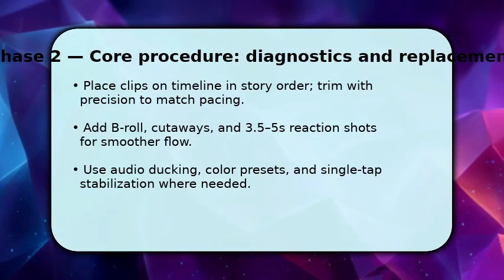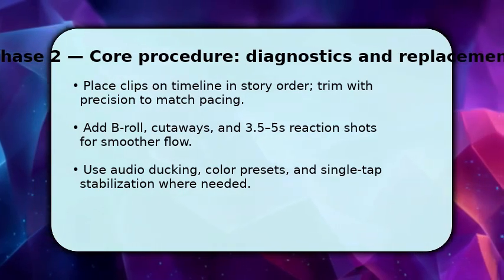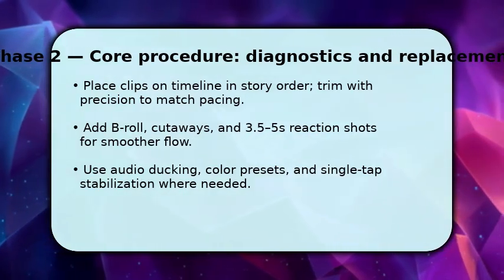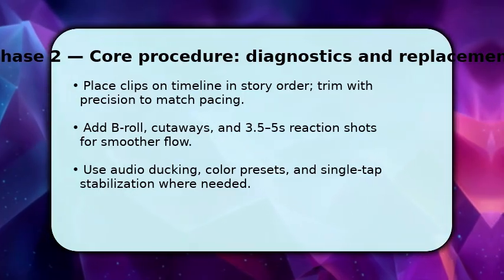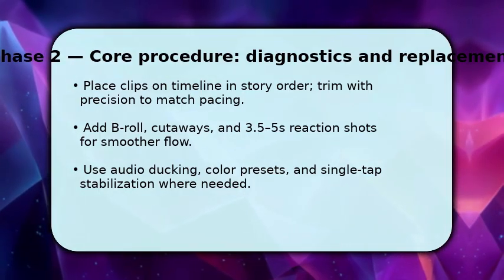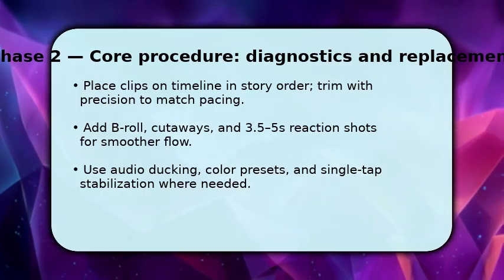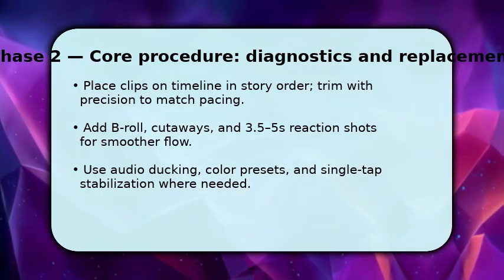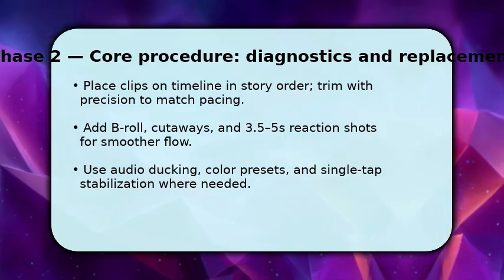How to Iphone Video Edit (only Way)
How to Iphone Video Edit (only Way) | 🔒 Surfshark VPN Deal — Stay private and secure. $1.99/mo + 3 Months Free ▸

Learn the essential techniques for iPhone video editing, including cutting clips, adding effects, and exporting your final product. This guide is perfect for beginners looking to enhance their mobile filmmaking skills.

iPhone Video Edit, Mobile Filmmaking Tutorial, Video Clipping Techniques,